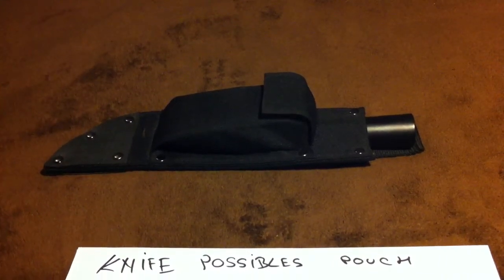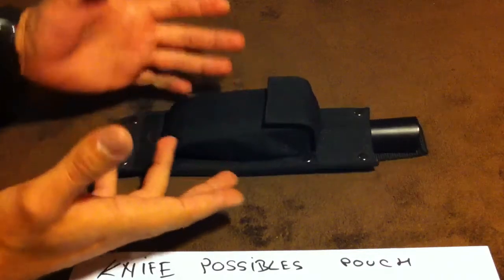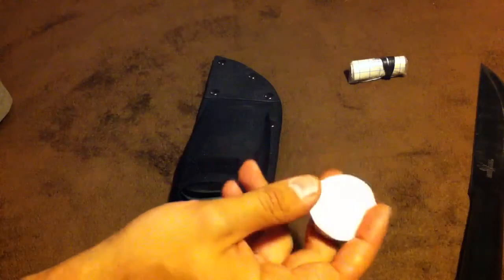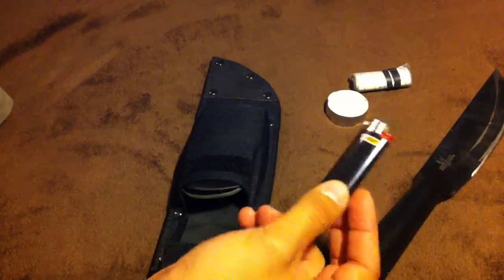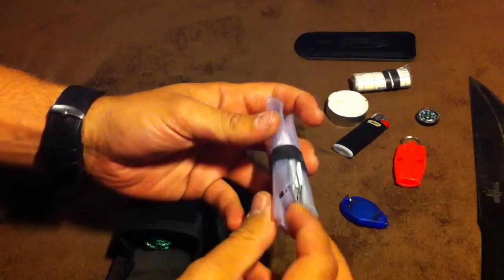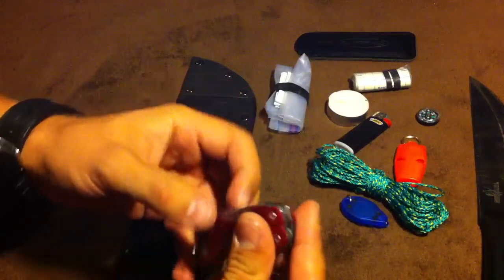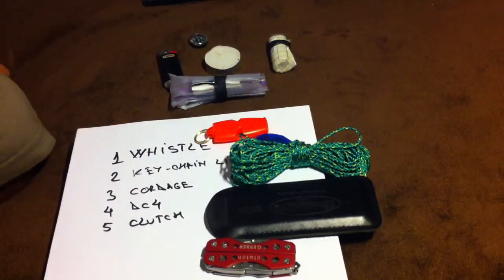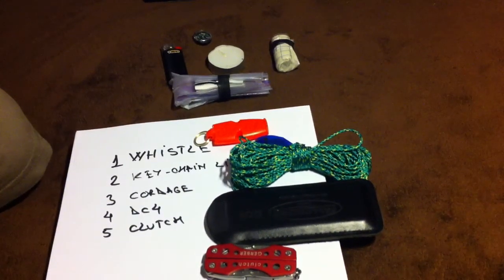Knife Possibles Pouch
Given this some thought. But never played with it.